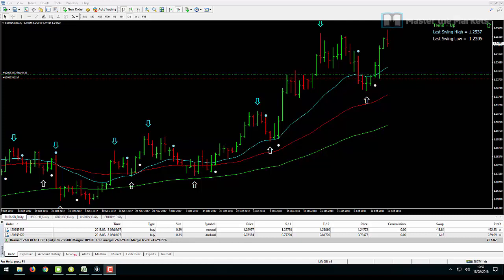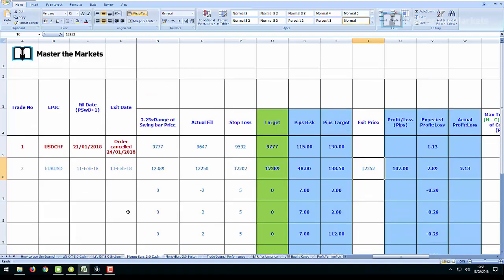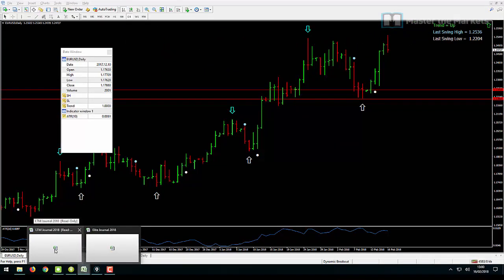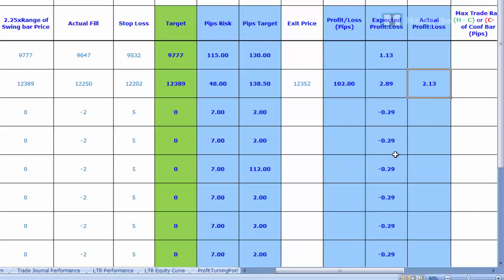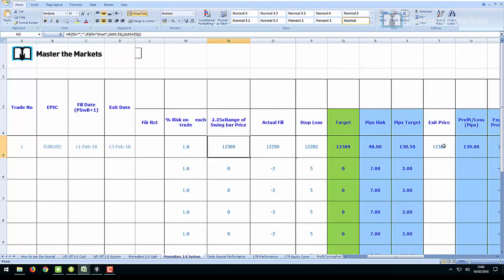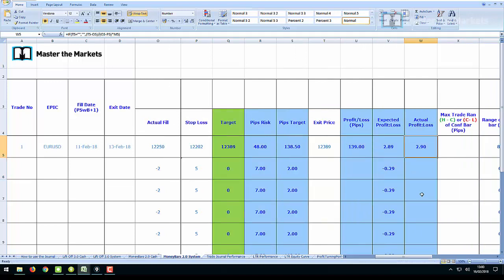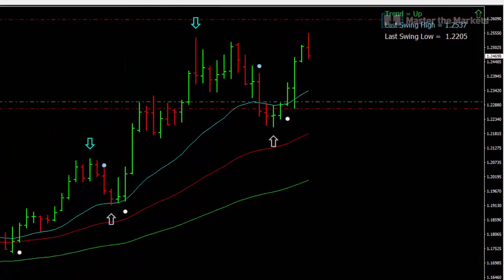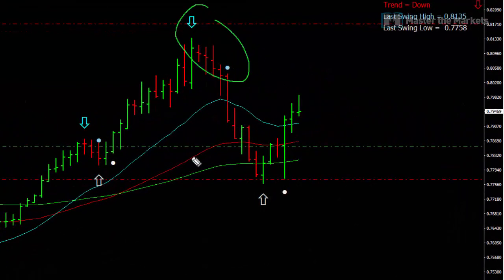Forex Friday 16/02/2018 - £600+ Floating Profit and 80% Probability Outsider Bar